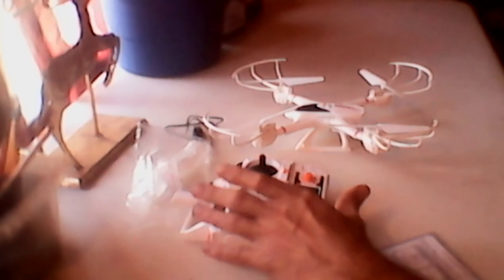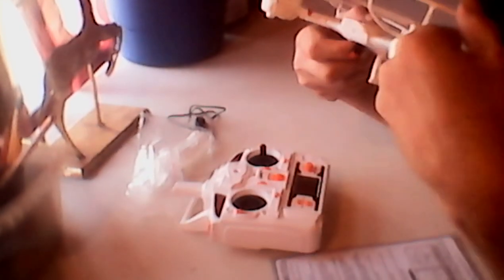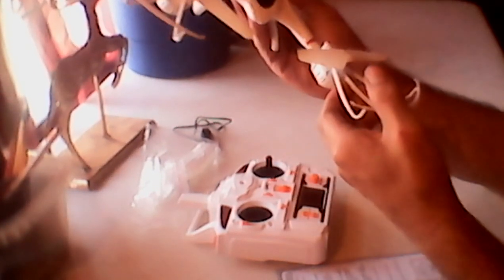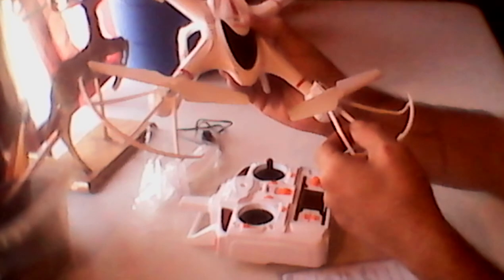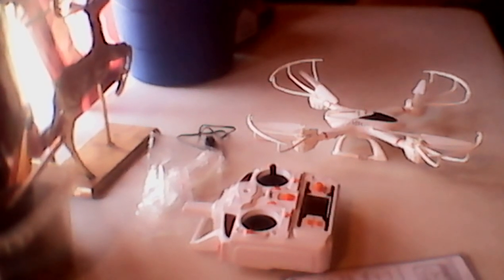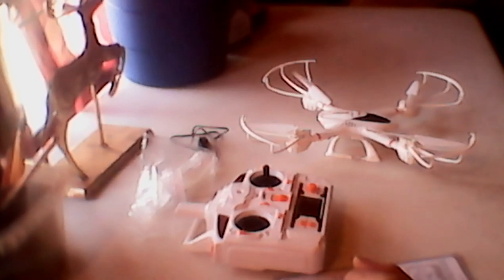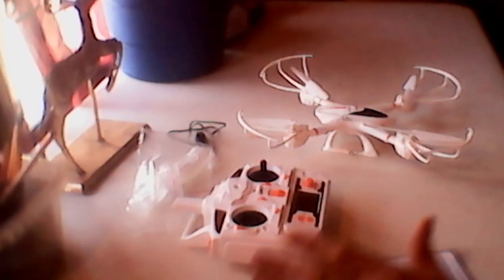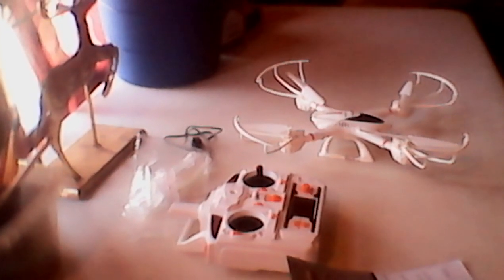X-Series 2.4G 6 Axis Headless Mode 3D Roll One Key Return Unboxed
Unboxing of our first Drone the 2.4G 6-Axis Headless Mode 3D Roll One Key Return.